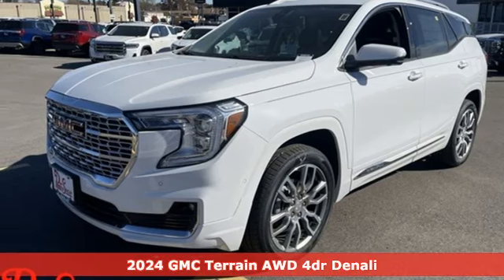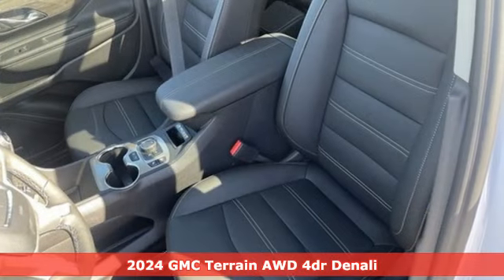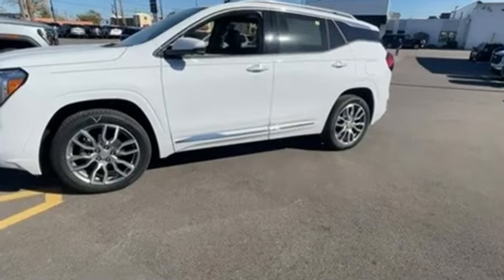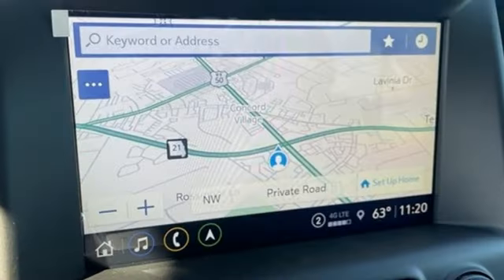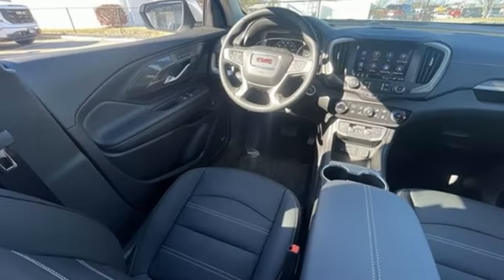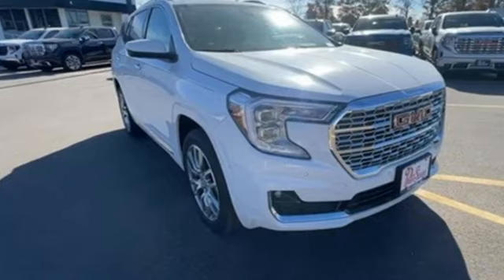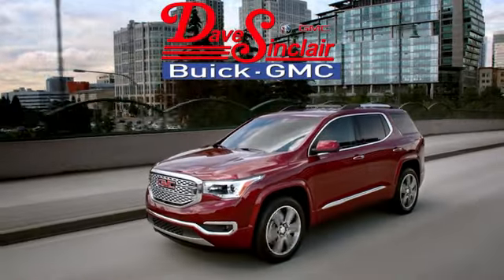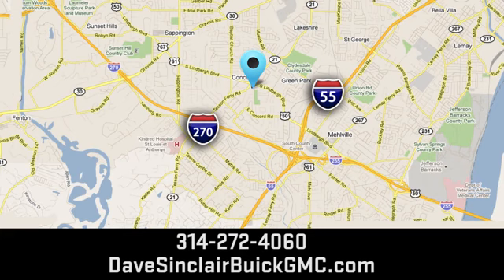New 2024 GMC Terrain Saint Louis, MO T240161 - SOLD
Year: 2024
Make: GMC
Model: Terrain
Trim: Denali
Engine: 1.5L Turbo DOHC 4-cylinder / SIDI / VVT
Transmission: Automatic
Color: White Frost Tricoat - White
Interior: Jet Black Leather
Stock #: T240161
VIN: 3GKALXEGXRL159574

Address:
5655 S Lindbergh Blvd